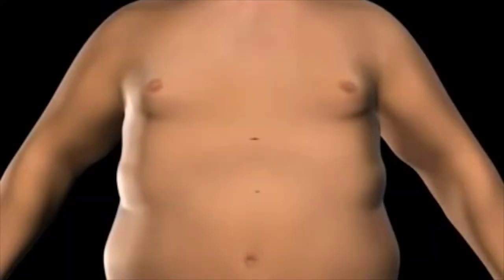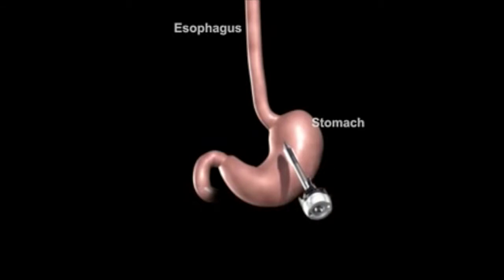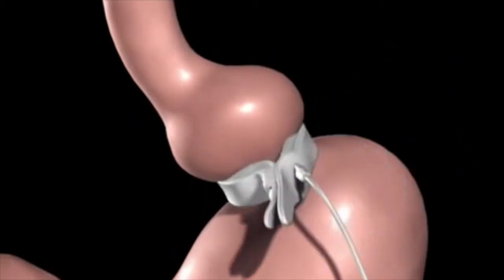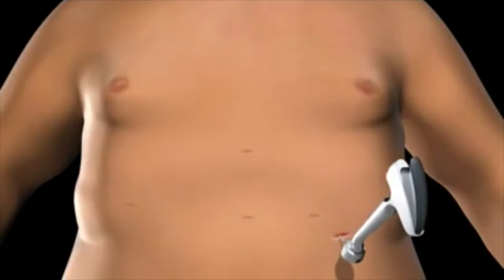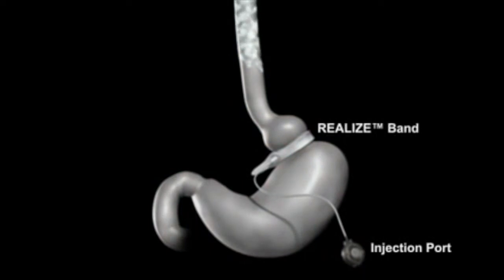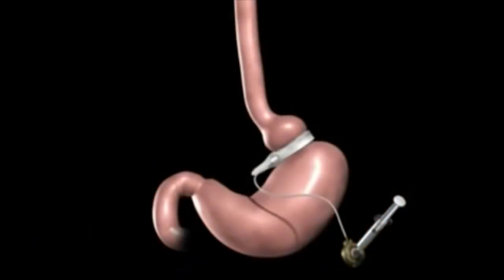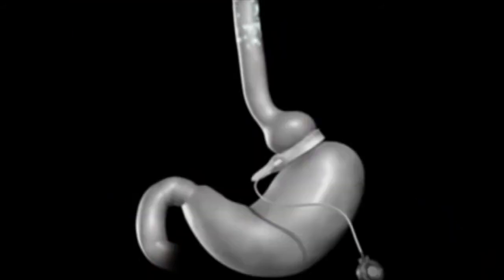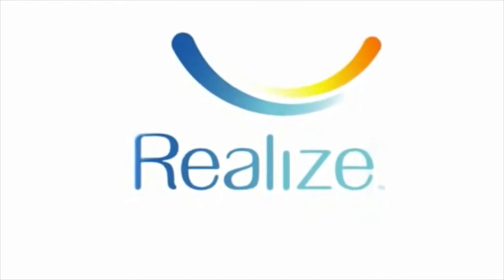Banda gástrica Realize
La banda gástrica ayuda reduciendo el volumen de alimento sólido ingerido, sin embargo, nunca podrá decidir la calidad del mismo. Los pacientes que reciben la banda gástrica deben evitar líquidos altos en calorías que representan ‘la salida fácil’ y le darán resultados menos que satisfactorios. Esta intervención es un procedimiento quirúrgico formidable para personas que ingieren ‘mucha comida de buena calidad nutricional’.